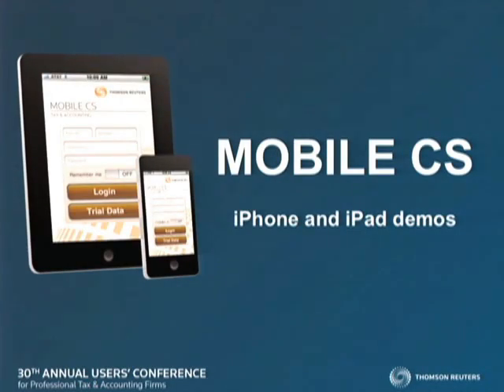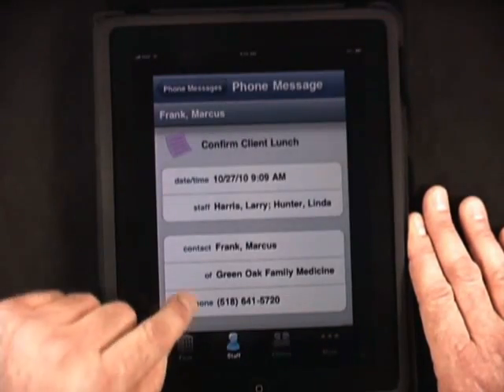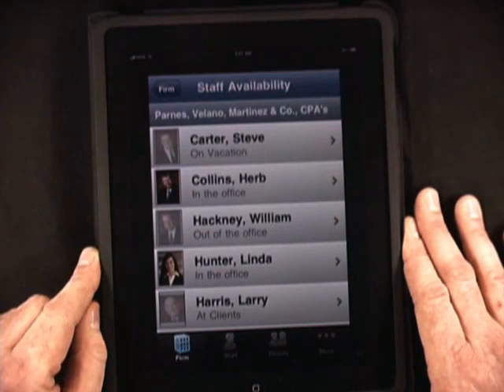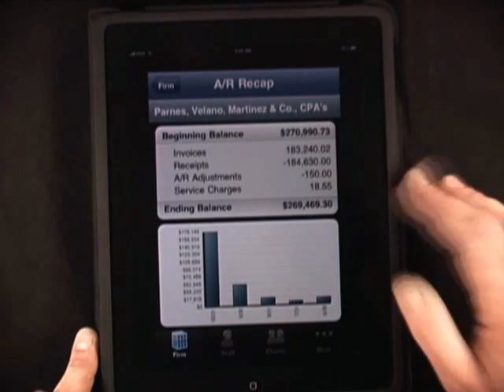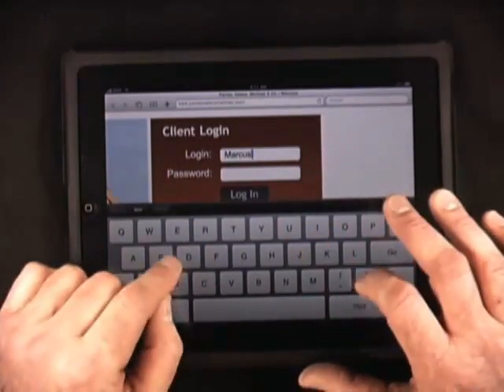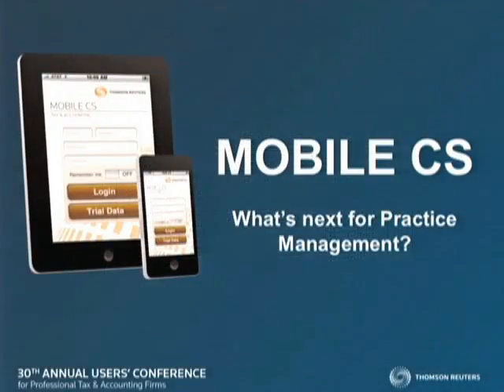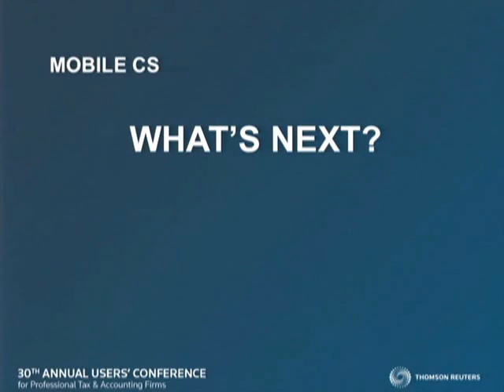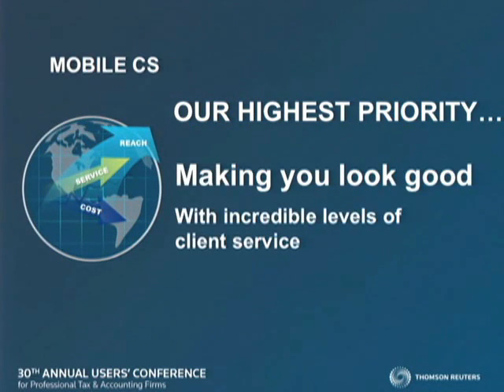Mobile CS live demonstration by Jon Baron of Thomson Reuters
Jon Baron, President, Americas, Workflow & Service Solutions, Thomson Reuters, gives a demonstration of Mobile CS, our new smartphone app for tax and accounting professionals, at the 2010 Thomson Reuters Users' Conference for Professional Tax & Accounting firms. Mobile CS allows CPAs to monitor firm, staff, and client data on their Apple iPhone, iPad,  iPod touch, or Android device.